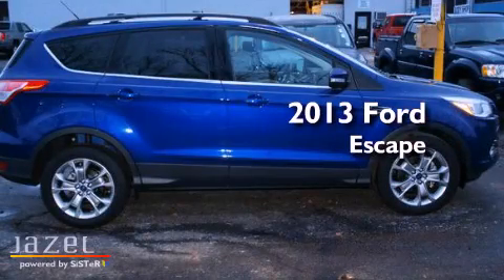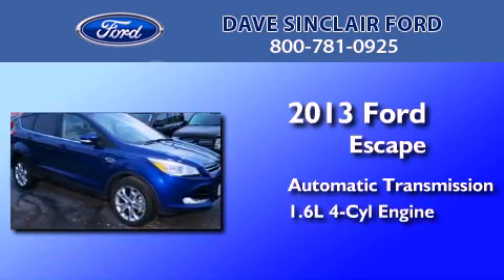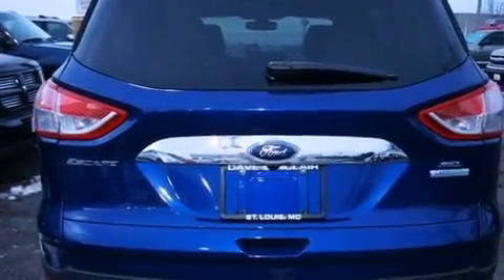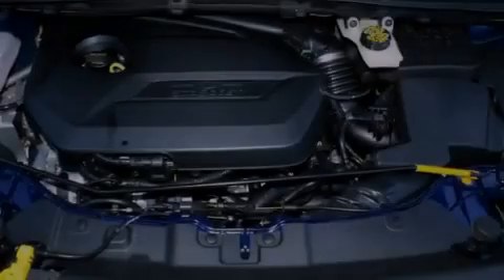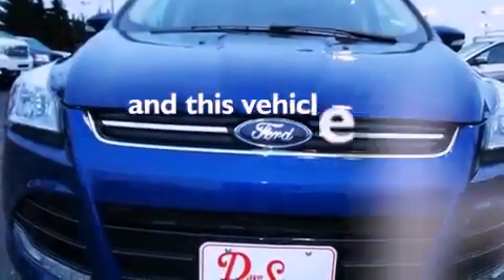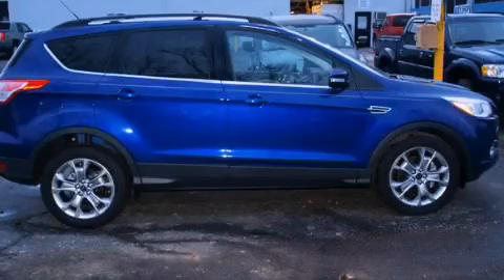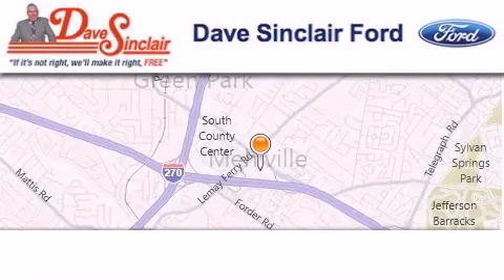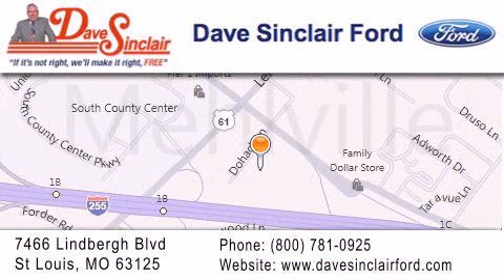2013 Ford Escape St. Louis MO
Year : 2013
 Make : Ford
 Model : Escape
 Engine : 1.6L
 Trans . : automatic
 Exterior : Deep Impact Blue - (Blue)
 Miles : 933
 Interior : Medium Light Stone Leather
 Stock : T3071501

 7466 Dave Sinclair Memorial Highway

 Used 2013 Ford Escape St. Louis MO